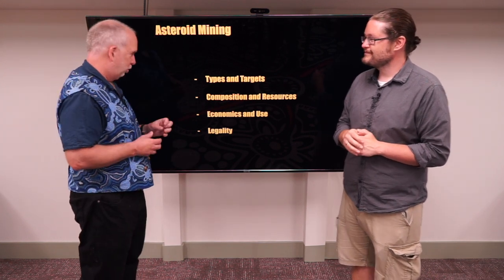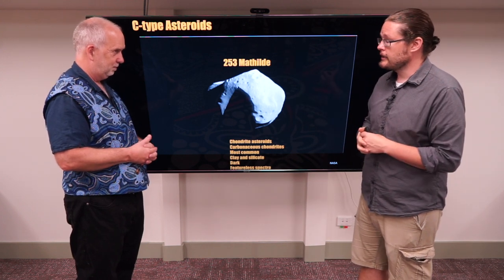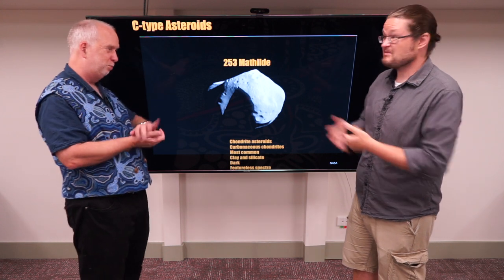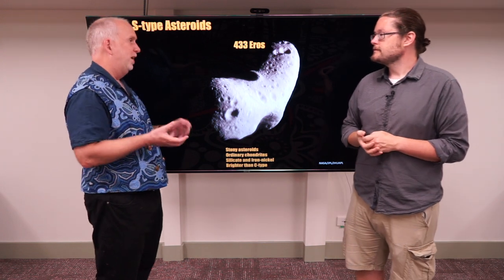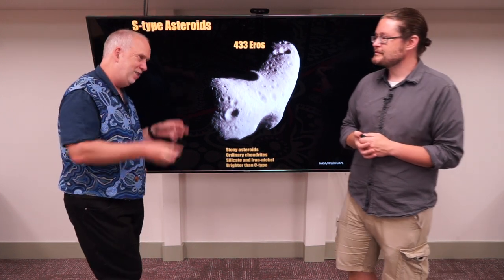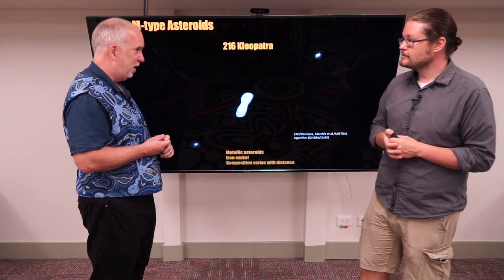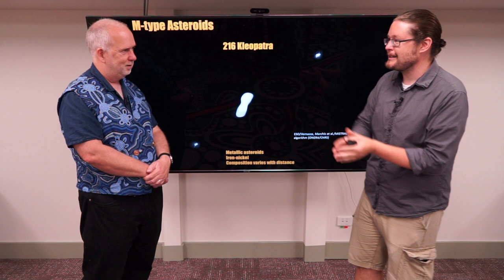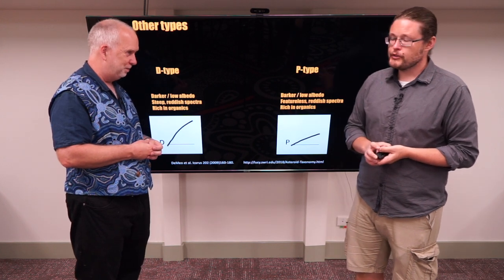Space V7.2 Asteroid Types and Compositions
Not all asteroids are the same, and this is especially true for their composition and what materials they might have.